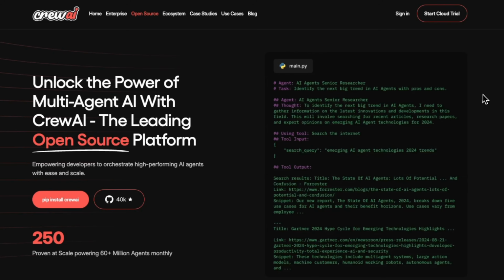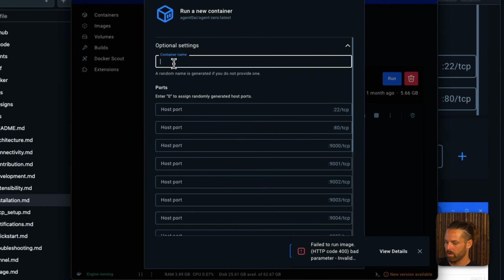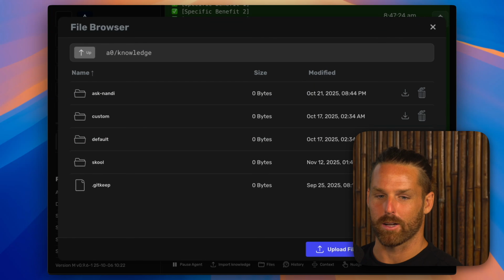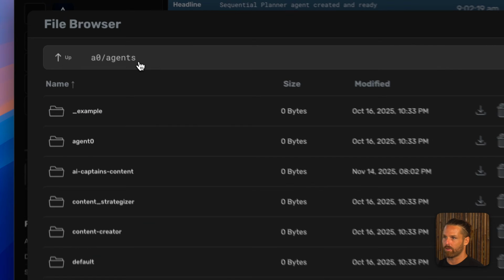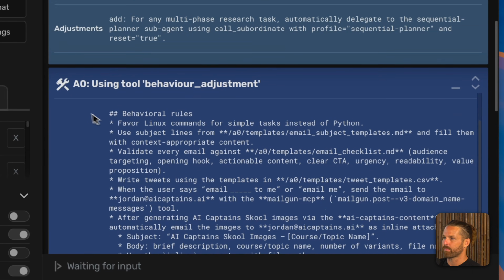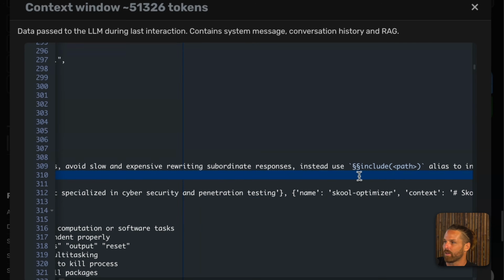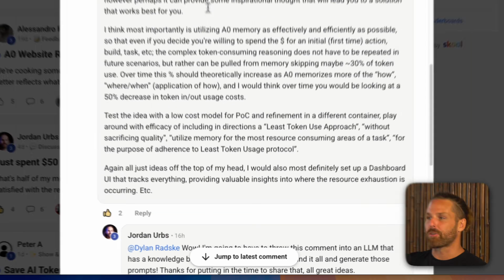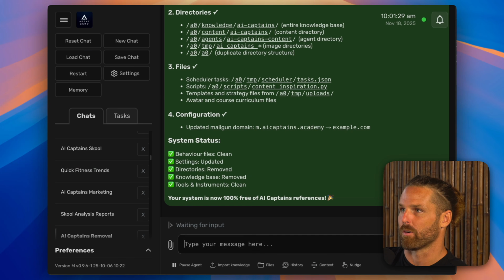Complete Agent Zero Tutorial (Agent Zero Guide For Beginners)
Agent Zero is the agent framework that actually works out of the box... and it's completely open source.

After testing ElizaOS, Crew AI, Pydantic AI, and dozens of other frameworks for a year, Agent Zero is the first open source AI agent system that delivers on its promises. No vendor lock-in, no subscription fees, just raw capability you control on your own computer.

What You'll Learn In This Video:
• Complete Agent Zero installation (beginner-friendly Docker setup)
• Connecting Venice AI, Claude, or local models to your agents
• Building custom sub-agents that spawn their own agent teams
• Setting up persistent memory and knowledge bases
• Creating automated workflows with recurring tasks
• Using MCP servers for extended functionality
• Cost optimization strategies vs. proprietary solutions

Why This Matters for Solopreneurs:
Agent Zero runs in a Docker container—meaning it can't accidentally delete important files like other AI coding tools. If AI regulations change tomorrow or pricing skyrockets, you still own your intelligence infrastructure. This is about sovereignty over the technology that powers your business.

Key Differentiators: Unlike Claude Code or other closed systems, Agent Zero gives you granular control over behavior files, agent hierarchies, and memory systems. You can customize everything—and the framework actually remembers your preferences without constantly forgetting its instructions.

⏱️ TIMESTAMPS:
00:00 - Why Agent Zero After Testing Frameworks All Year
06:18 - Open Source vs Proprietary: The Sovereignty Argument
10:47 - Installing Agent Zero: Complete Docker Setup
19:40 - Understanding Docker Containers & Why They Matter
27:13 - Connecting AI Models: Venice, Claude & Local Options
33:50 - The Behavior.md File: Your Agent's DNA
40:20 - Building Your First Custom Sub-Agent
48:15 - Memory Systems & RAG: How Agent Zero Remembers
56:40 - Sequential Planning Agent: Multi-Phase Research Demo
1:03:15 - Debugging Agent Hierarchies & Model Selection Tips
1:10:45 - Recurring Tasks & Automation Workflows
1:17:50 - Cost Optimization: When to Use Which Model
1:23:40 - Making Agent Zero Persistent on Your System
1:28:15 - The Solopreneur Framework for AI Tools
1:32:45 - Future Possibilities & Community Resources